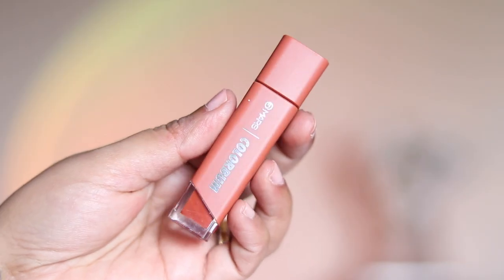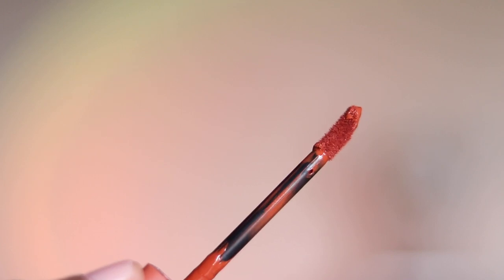MARS Colorbum Matte Liquid Lipstick (Review & Lip Swatches)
Hey Guys,

Hello!! Here is a video where I swatch & review 5 shades from the MARS Colorbum Matte Liquid Lipstick

Swatch starts at 01:33 😉

--- Products Used —

01 - Crimson Chennai will suit all skintone
03 - Nutty New York will suit all skintone
06 - Peachy Prague will suit fair, medium & dusky skintone
07 - Rusty Rome will suit all skintone
11 - Dusky Dubai will suit all skintone

Wearing 06 - Peachy Prague throughout the video

Music 🎵🎵🎵
massobeats - midnight: